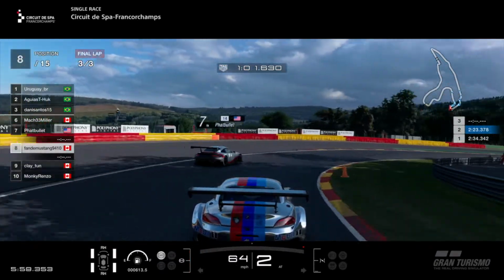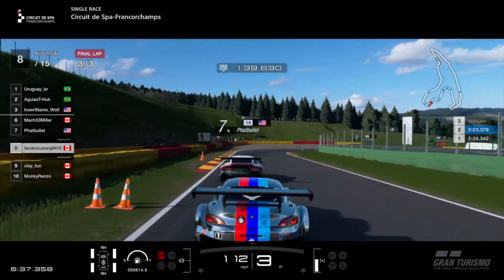GT SPORT | Staying Defensive at Spa-Francorchamps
Another video here this time a daily race at Spa